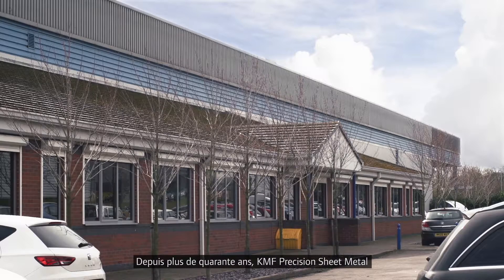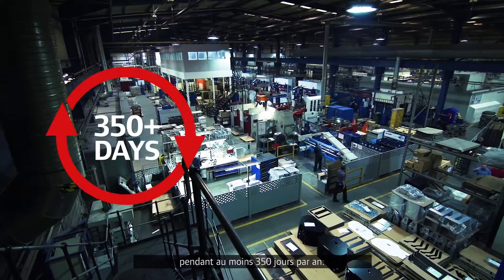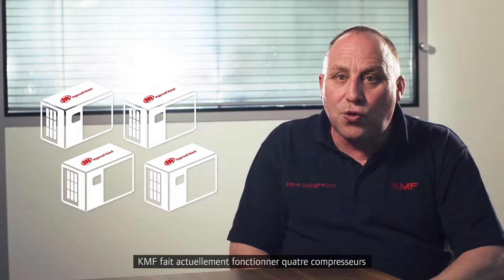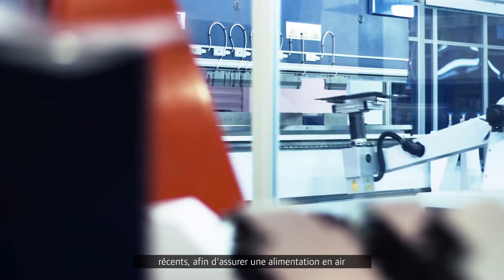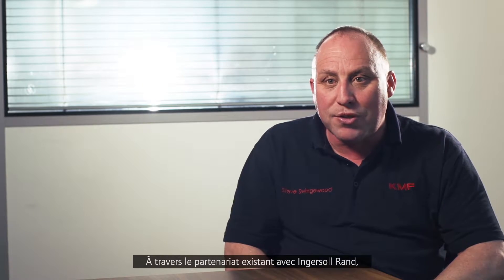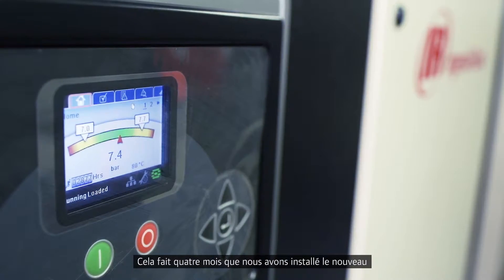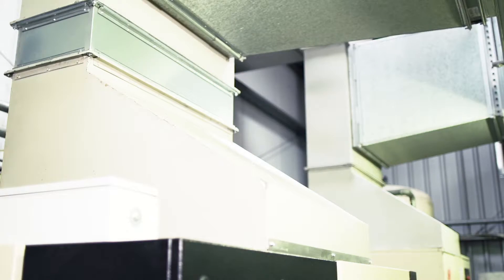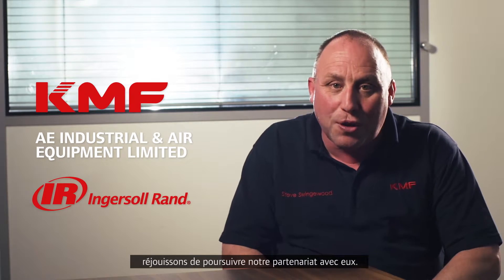Next Generation R-Series KMF Case Study (French Subtitles)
Our new video shows the story of KMF - an Ingersoll Rand customer, who was one of the first to try at work our new Next Generation R-Series rotary screw air compressor.

Located in North Staffordshire, UK, KMF has 110,000 sqft of modern production facilities that operate over 24 hours, 7 days a week. With 350 full time permanent staff and sales of over £30M